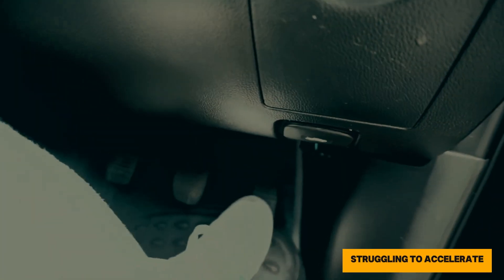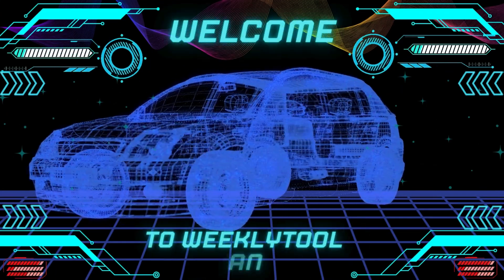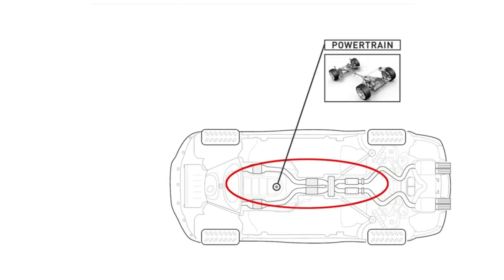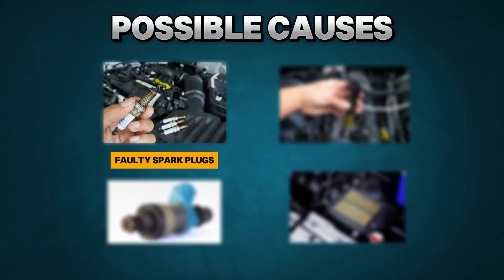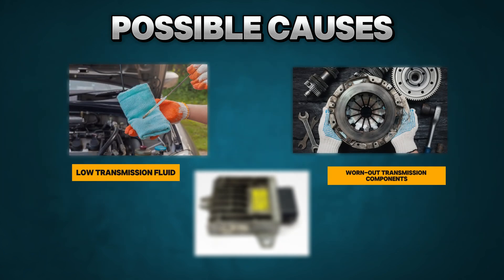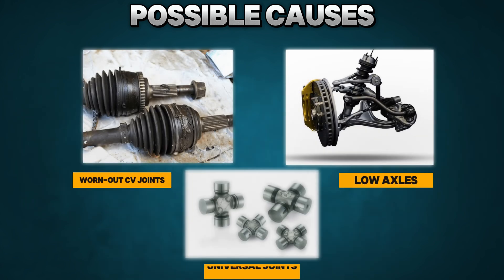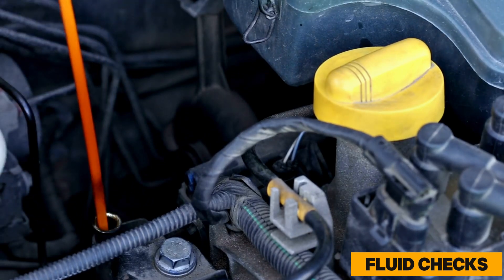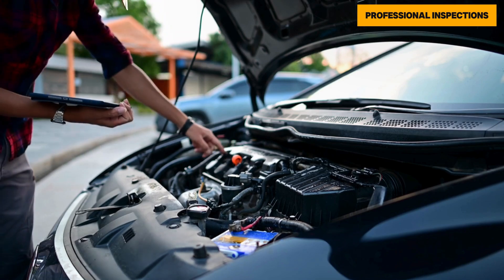Symptoms of a Bad PCM || How to Fix Powertrain System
Is your vehicle acting up? 🤨
Don't ignore those warning signs! In this video, we'll dive deep into the symptoms of a failing Powertrain Control Module (PCM) and guide you through the potential fixes.

Key Topics Covered:

Common Symptoms:
Check Engine Light 💡
Stalling Engine 🛑
Rough Idle 🥴
Poor Fuel Economy 📉
No-Start Condition 🚫
Diagnosing the Issue:
Professional Diagnosis 👨‍🔧
DIY Checks (Basic Troubleshooting) 🔧

Repair Options:
PCM Replacement 🔄
Software Update 💻
Wiring Harness Repair 🔌

Search terms and questions you might be thinking of related to How to Fix Powertrain System:

bad PCM
powertrain control module
PCM symptoms
PCM failure
powertrain system repair
car repair
auto repair
check engine light
engine stalling
rough idle
poor fuel economy
no start condition
PCM diagnosis
PCM replacement
PCM software update
wiring harness repair
how to fix a bad PCM
what causes a bad PCM
symptoms of a bad PCM in a car
how to diagnose a bad PCM
can you replace a PCM yourself
how much does it cost to replace a PCM
how to fix a car that won't start